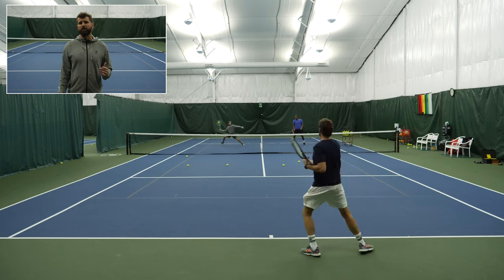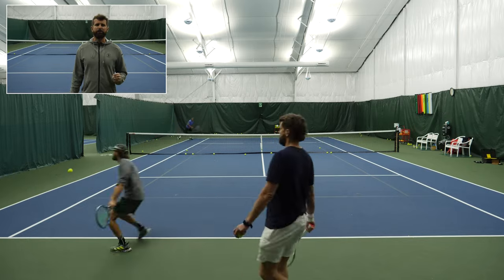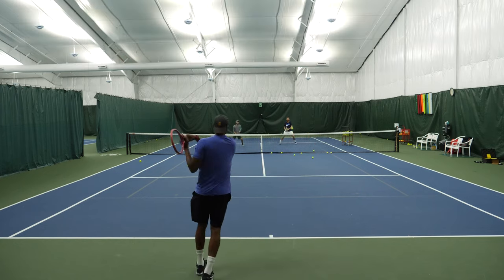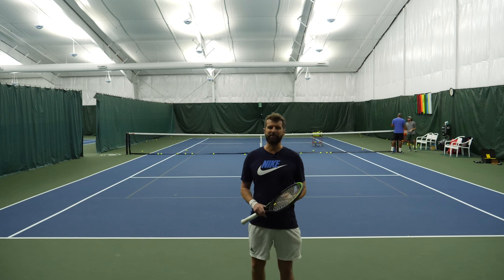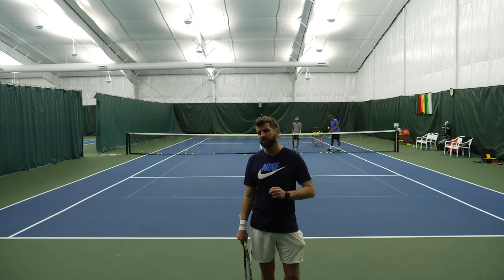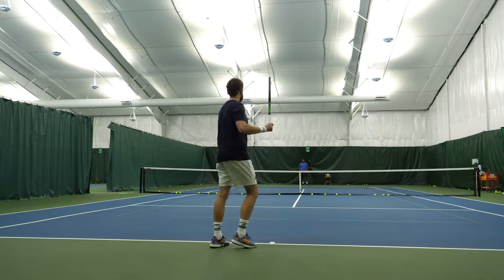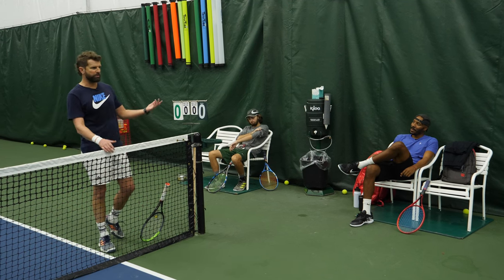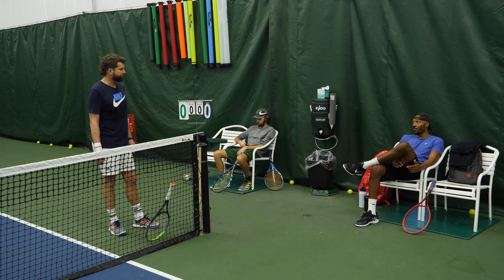2 Drills To Help You Play Aggressive, Winning Tennis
Sick of losing to pushers and junk ballers?  Grab our Singles Strategy & Tactics Course for free

Tired of playing defensive tennis? The key is to learn controlled aggression. Try these 2 drills that will show you how to take time away from your opponent.